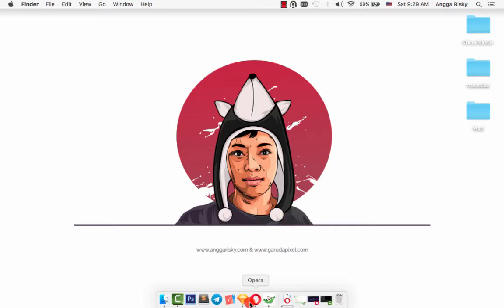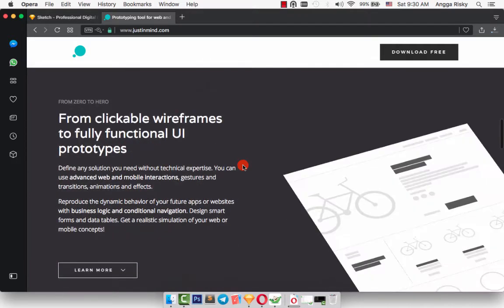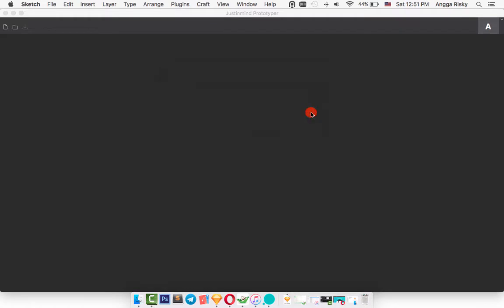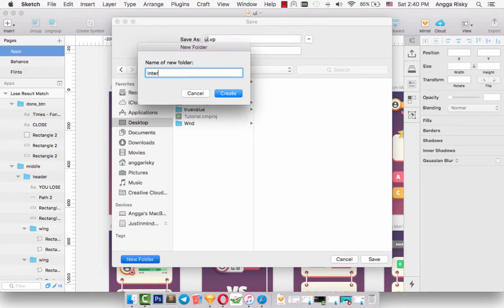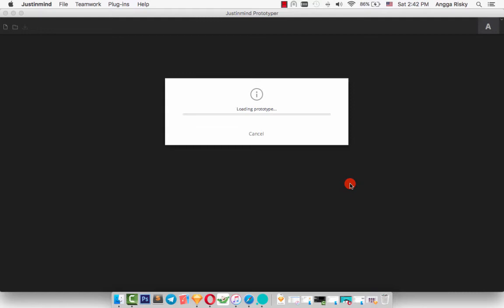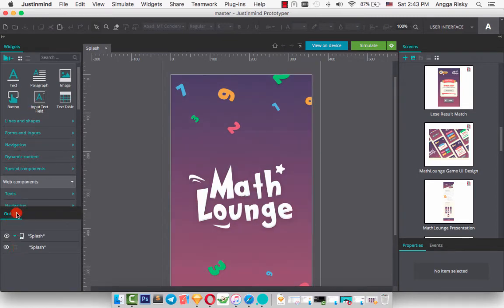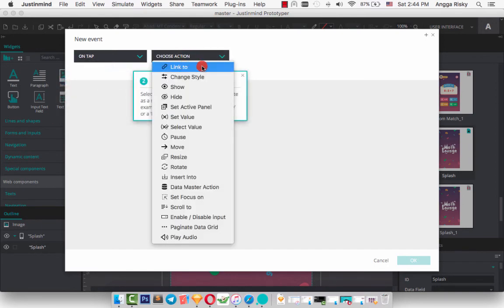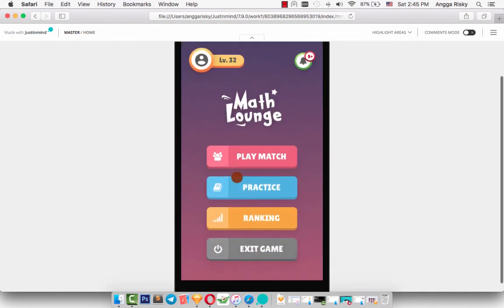First Sight: Integrate Justinmind with Sketch App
How to design UI in the Sketch app and export to Justinmind to make an Interaction Design. You will understand how the Sketch app and Justinmind works, but, you need a plug-in to integrate these app.

Thank you for Wade Dan :)